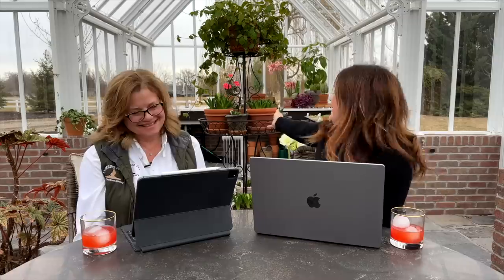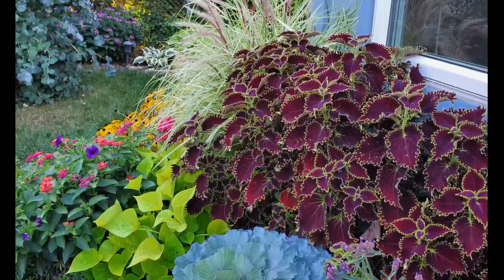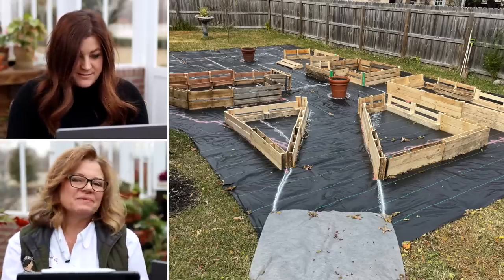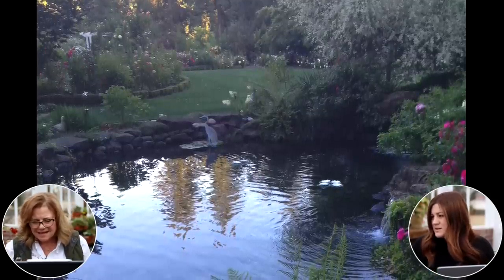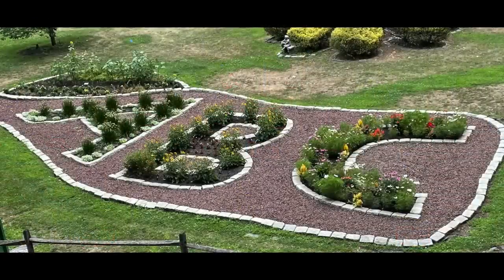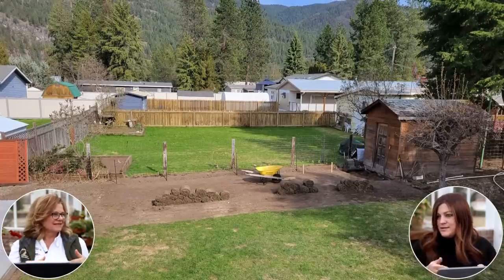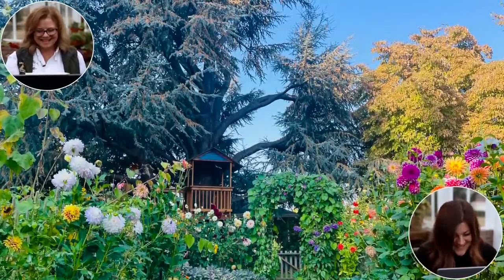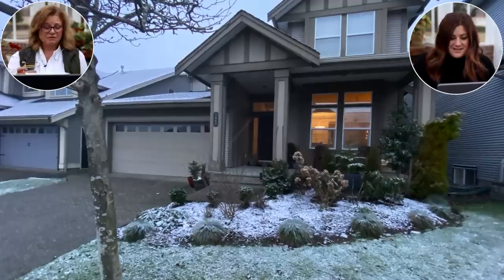Garden Inspiration Pt 5 With My Mom 🌿 // Garden Answer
🌿MAILING ADDRESS🌿
Garden Answer
580 S Oregon St